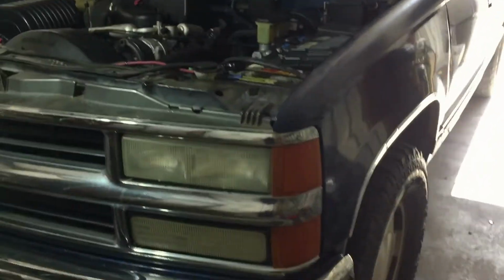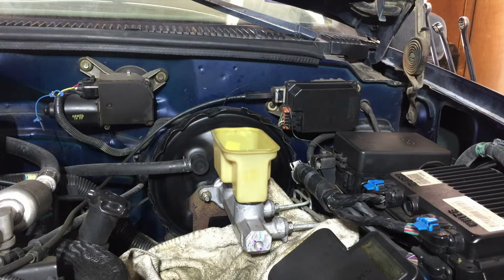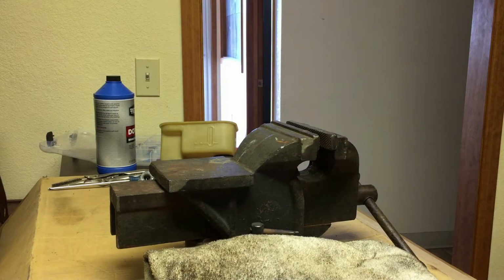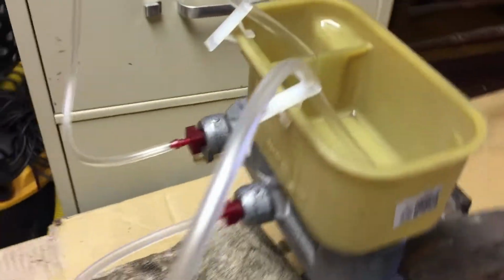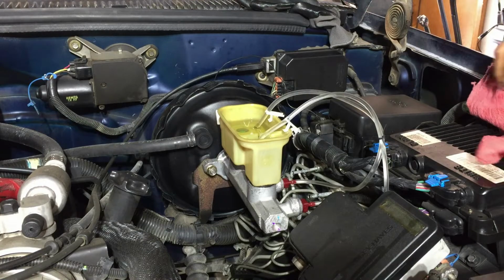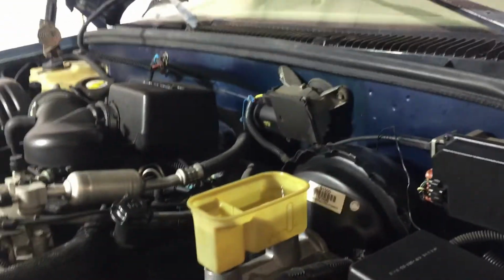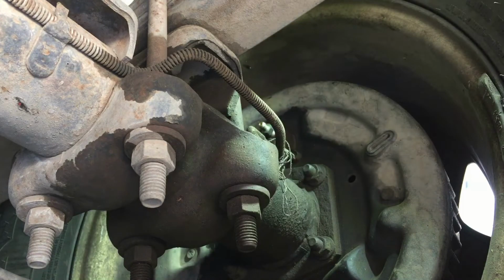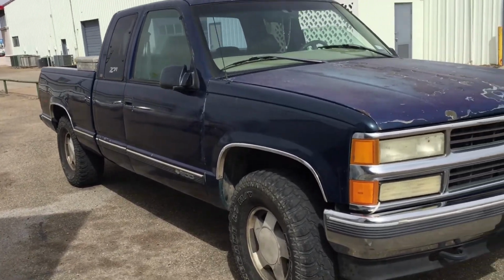Chevy 98 truck Brake master cylinder